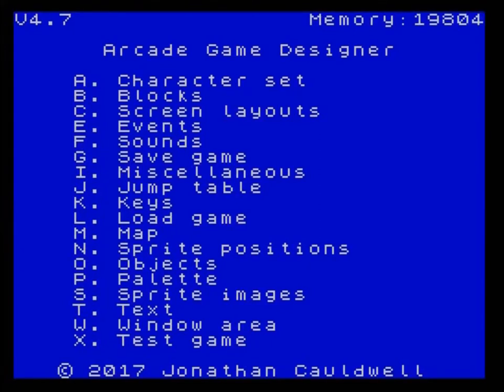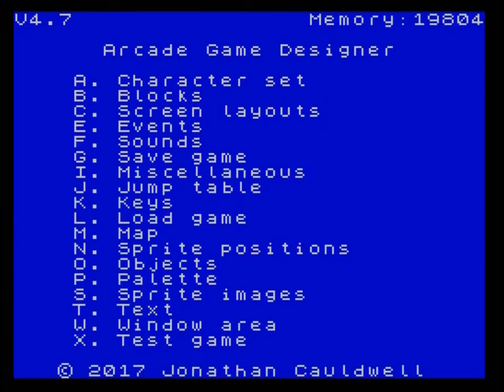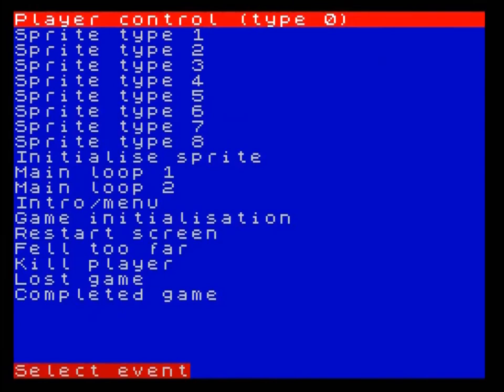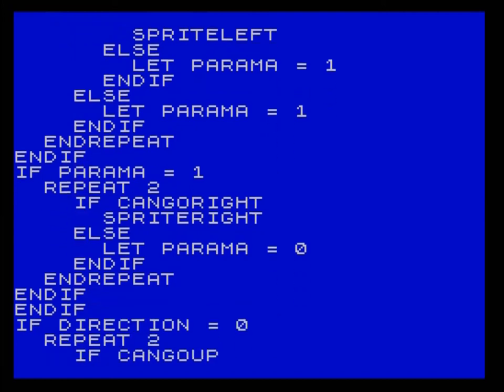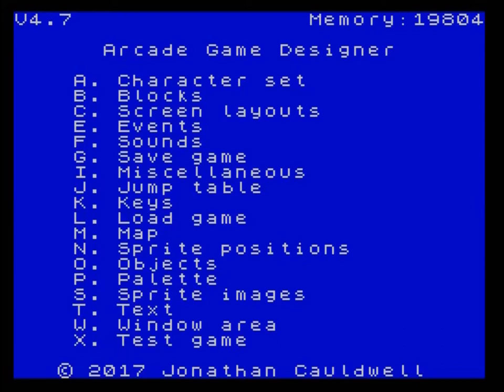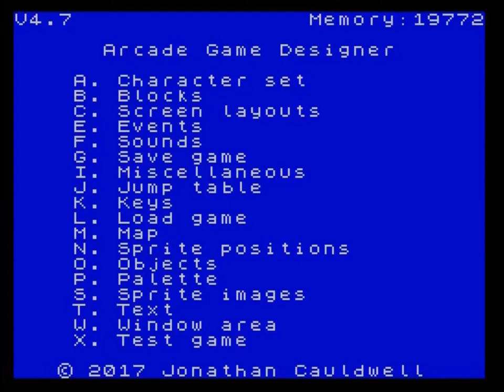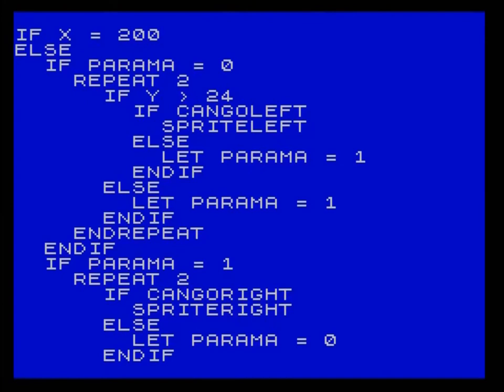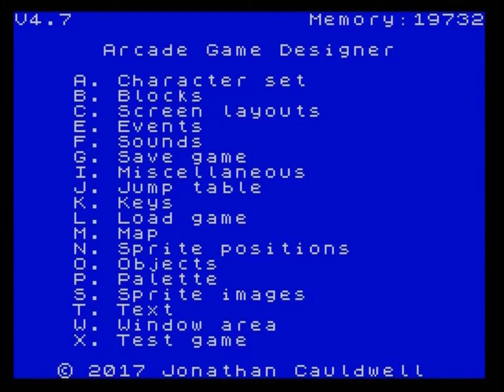AGD advanced tutorials - Atic Atac game style 2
The second video in the AGD Atic Atac Game Style series, this time looking at how to give the player a throwing weapon.

This video assumes you have already watched part one, so if you haven't you are recommended to do so.